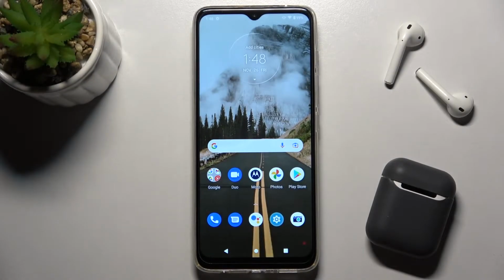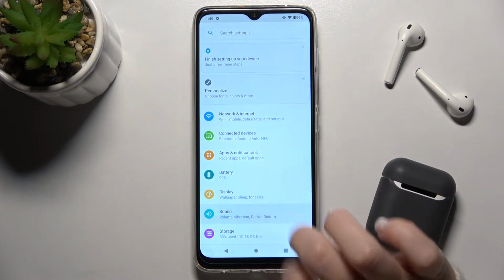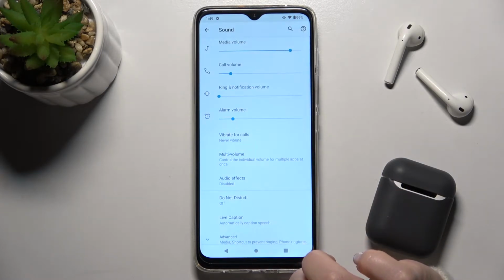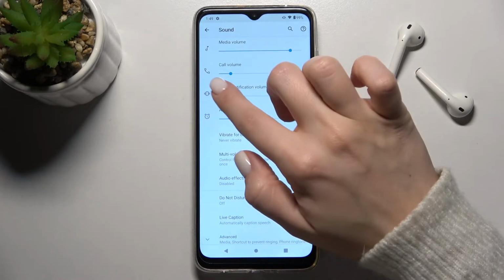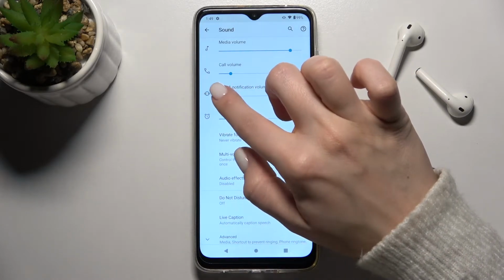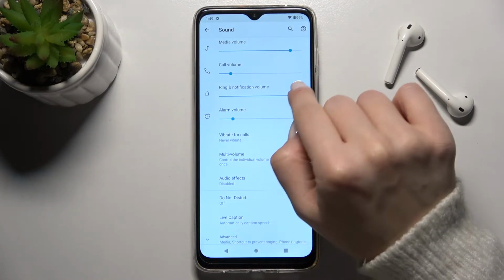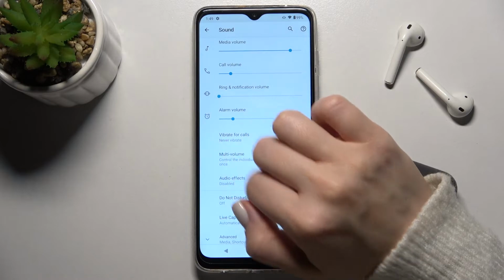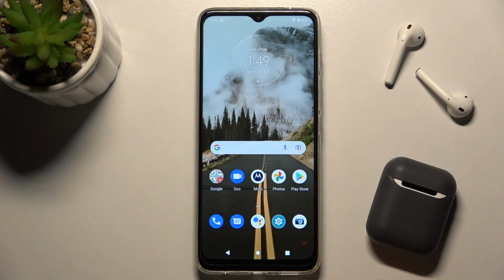How to Enable Ringtone Volume on Motorola Moto G50 – Sound Settings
Check more Info about Motorola Moto G50:
Hey Everyone! If you missed some calls and didn’t hear them, then most likely the sound of the ringtone on your Motorola Moto G50 is muted. To avoid unpleasant situations when you miss important calls, you need to activate the ringtone volume on your Motorola Moto G50. If you don’t know how to do this, then we invite you to watch our video, in which our Specialist will show and tell you how to enter the sound settings on your Motorola Moto G50 to turn on the volume of incoming calls.

How to Turn On Ringtone Volume on Motorola Moto G50?
How to Unmute Ringtone on Motorola Moto G50?
How to Activate Ringtone Volume on Motorola Moto G50?